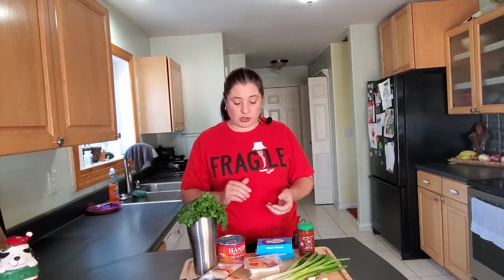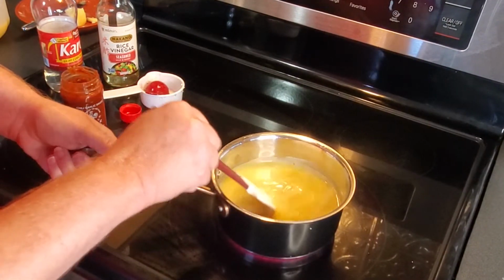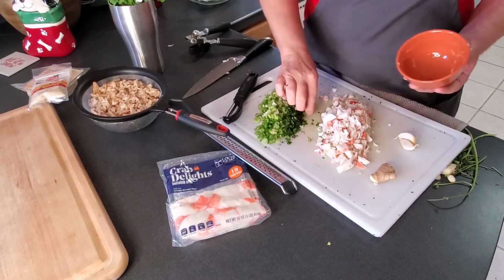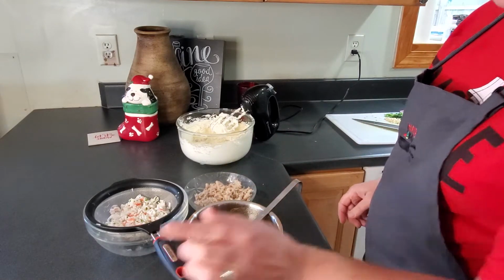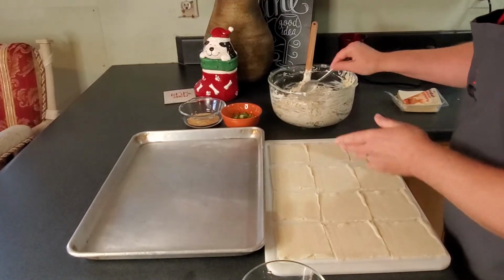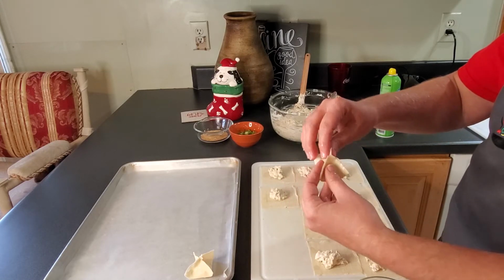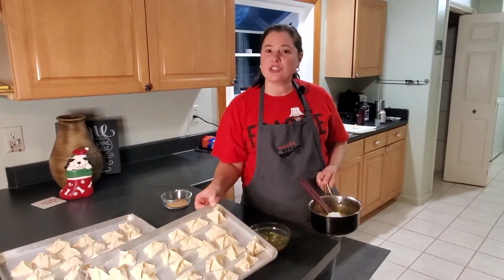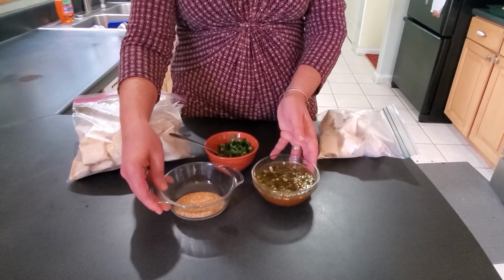All I want for Christmas is Crab Rangoons! Homemade Crab Rangoon & Sweet Sour Sauce for the Holidays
I love making homemade crab rangoons especially around the Holidays. They dress up any Holiday get together. I make these with a blend of real and imitation crab to keep the cost down yet still have real crab meat in the mix. Paired with a sweet and sour sauce that is sweet and light at the same time! Toasted sesame seeds, cilantro and scallions add a gourmet flare that's perfect for the festivities. This is a fun blog from Hautemomsdinnerclub.com a budget meal plan website designed for middle income families. These chef inspired meal plans are all under $50 to prepare and have four fabulous family meals that will never leave you wondering "What's for dinner?!" Haute mom's budget meals are well organized and use up almost all of the ingredients so your not left with a bunch of odds and ends. We use fresh, frozen and canned items in the meal plans and recipes so you get a variety of cooking techniques, nutritional values and time preparations. Not only do the individual meal bins offer variety but the 52 weeks of Meal Bins offer various styles of cooking and culinary influences. Haute moms also has a fun blog that offers delicious baked goods "baking with my daughter" and of course the Mad smoke house "Daddy's New Addiction" where the Lancaster's make a whole meal around what Dad is Smoking. Haute Moms also offers educational videos on eating out vs eating in. Pros and Cons of Fast Food. Breakdown on Produce and Meat Items with how to cut or prepare them plus nutritional aspects. Check out Hautemomsdinnerclub.com for lots of advice and money saving tips, shopping lists for the meal bins, recipes and instructional videos. Remember HOMEFOODnotfastfood !!